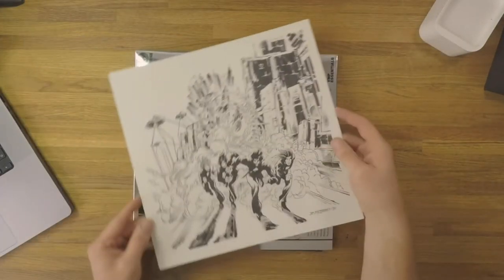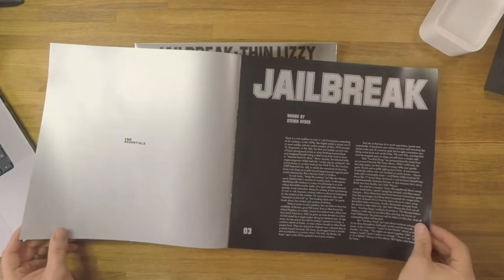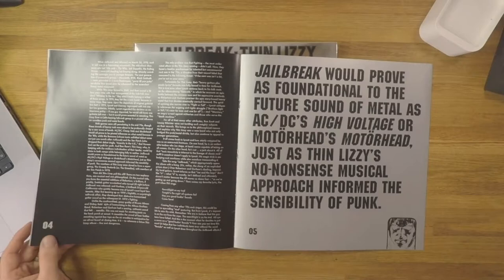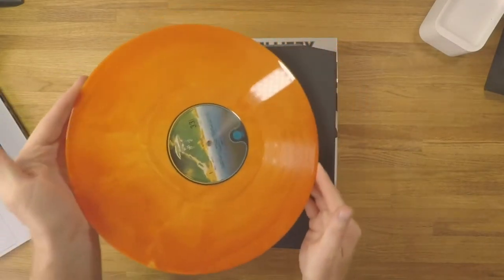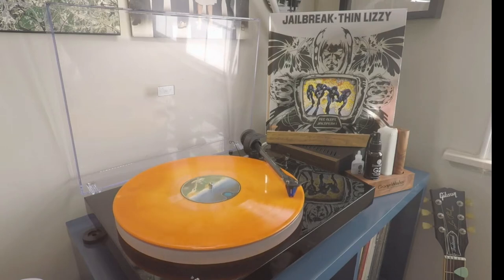Classic Albums: Thin Lizzy - Jailbreak (VMP Re-Issue)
We explore Thin Lizzy's 1976 breakout album, Jailbreak.

Jailbreak began life as a last-chance effort to prove to their label that they could produce a hit album.

Producer, John Alcock took the band to Ramport Studios in London and took a unique approach…he hired session musicians on some of the tracks to give the record a more commercial, "radio-friendly" vibe Namely, he hired keyboardist Tim Hinkley to play keyboard on “Running Back”. This drastically changed the style and caused tensions with some band members.

Thin Lizzy’s sound and lineup was constantly in flux, which presented some setbacks as they continued to push their career and sound forward.

In 1974 Lynott expanded the lineup to feature two guitarists after a revolving door that even included Gary Moore for a short stint. A funny anecdote is the reason that Lynott decided to have two guitar players is, in his words “The next time one of those c walk out, there will be another one there!”

The decision to stick with two guitarists would prove pivotal in the creation of the band's classic dual harmonized guitar sound that would go on to influence the next decade of guitar music.

Their infectious guitar harmonies influenced many hard rock and metal acts into the 80s, such as Iron Maiden, Judas Priest, and Metallica.

Jailbreak was ahead of its time, but its influence and timeless sound make it a classic album in every sense.